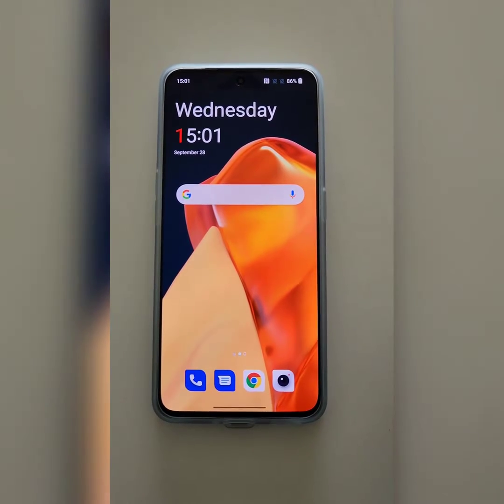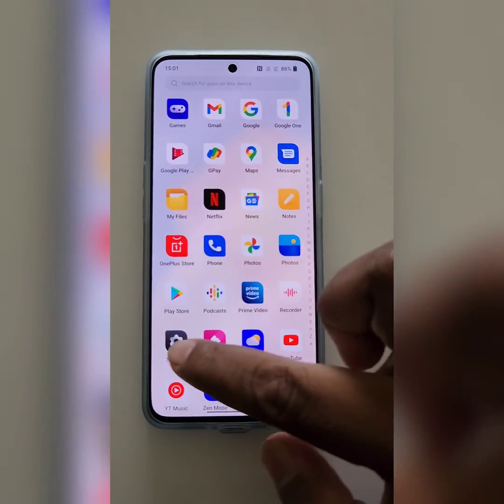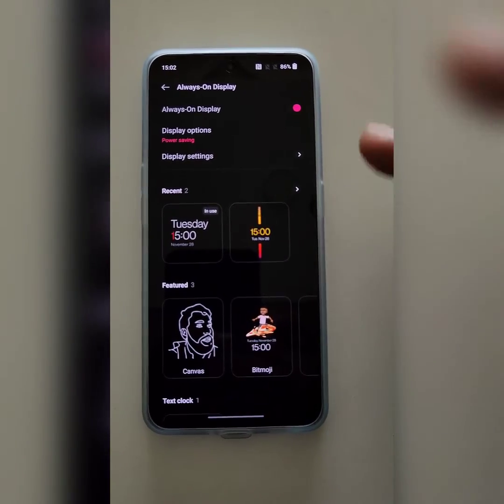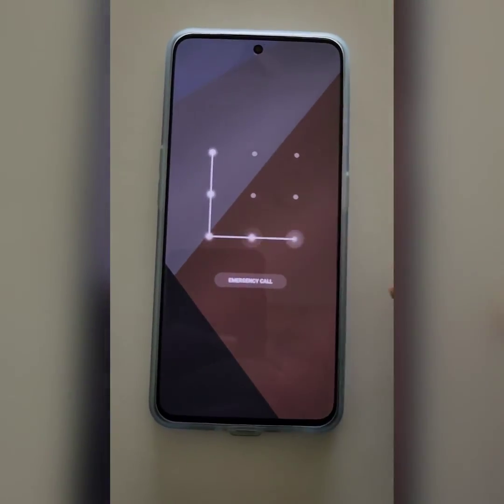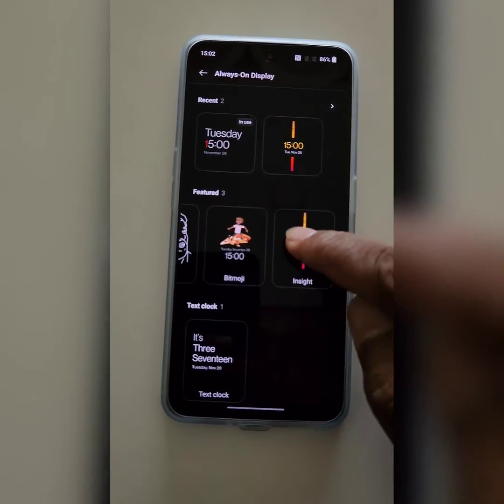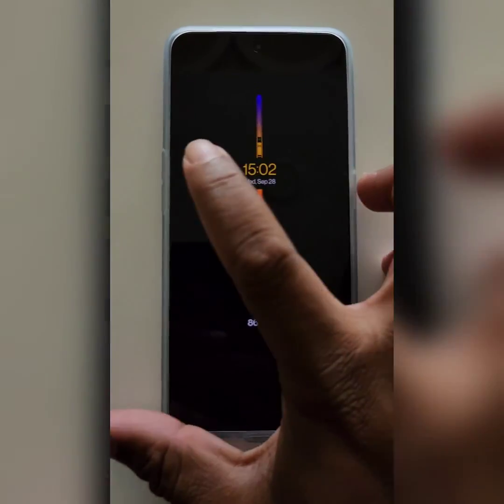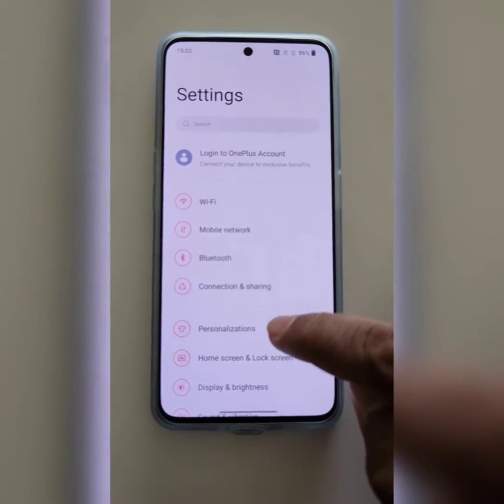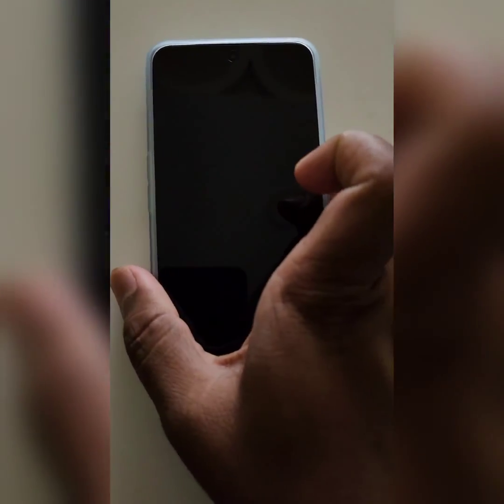How to Change the Always On Display Clock Style on OnePlus 10 Pro/10T/10R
Here's How to Change the Always On Display Clock Style on OnePlus 10 Pro/10T/10R.  You can't change the lock screen Clock style in your OnePlus 10 series.

More Queries:
change the always on display clock style on OnePlus 10
how to turn off always on display in OnePlus 10r
how to change the always on display clock style on OnePlus 10 Pro
change the always on display clock style on OnePlus 10t
change the always on display clock style on OnePlus 10r
change clock style OnePlus always on display
oneplus
how to set always on display in OnePlus 10r
OnePlus 10 Pro always on display settings